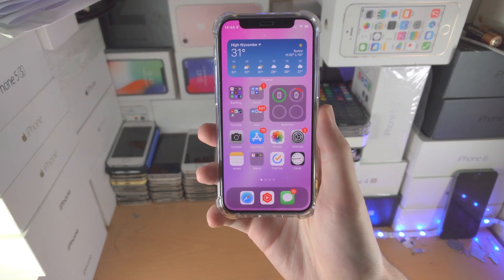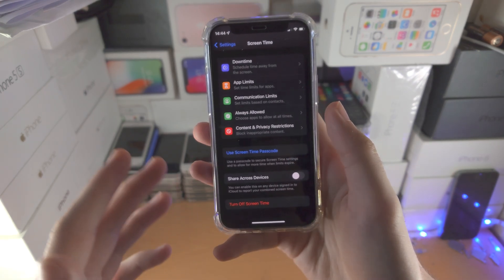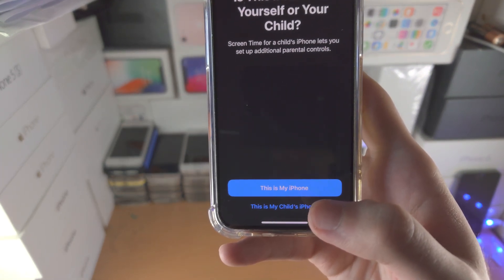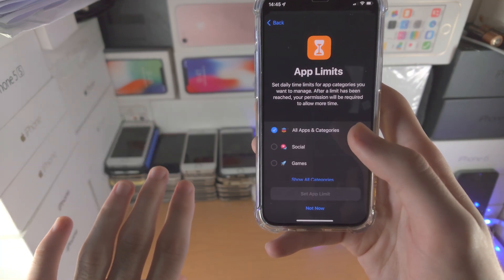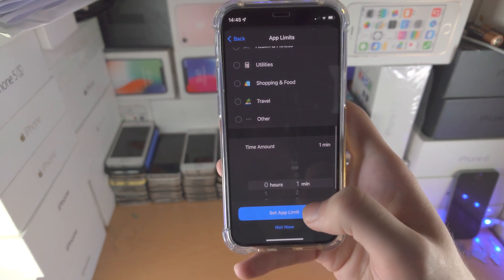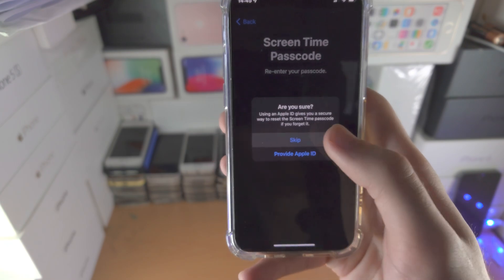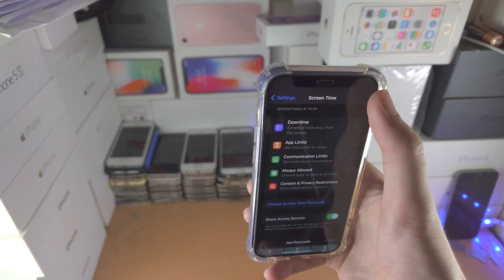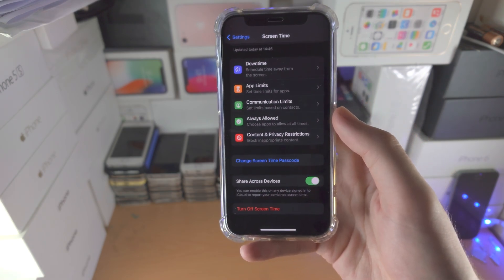ANY iPhone How To Lock Screen Time!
iPhone screen time lock with Passcode | How to lock screen time on iPhone! Do you own the iPhone and want to lock screen time? If so, this video is for you! I will teach you how to lock screen time on iPhone in this tutorial. By the end of this guide, you will be able to lock Screen Time with a password in iPhone! Without the password, Screen Time cannot be turned off.